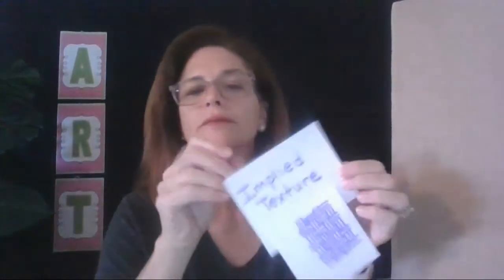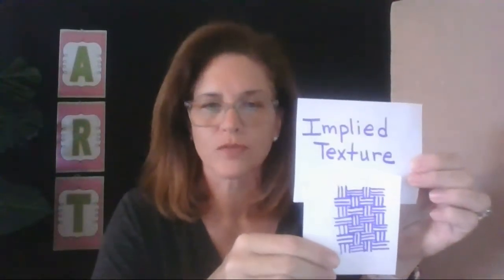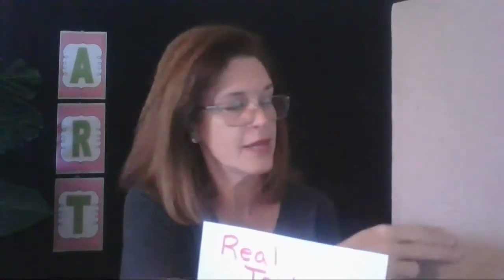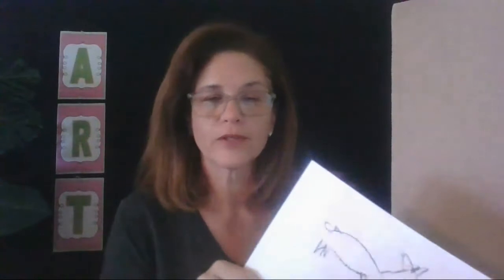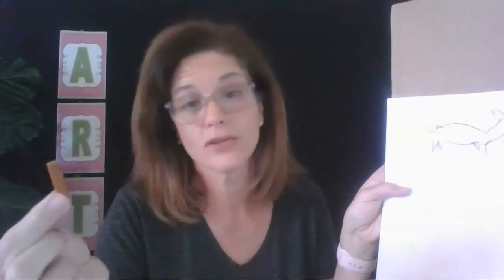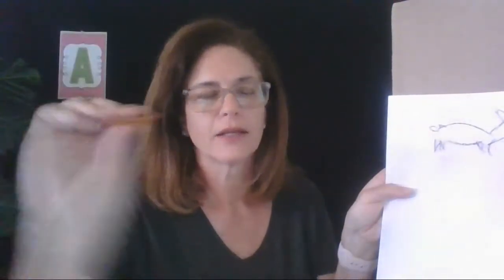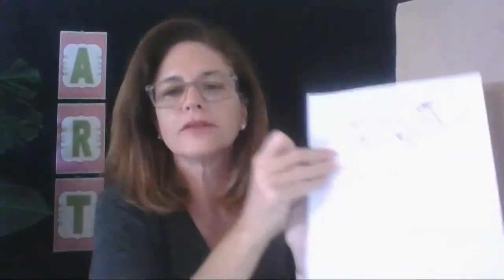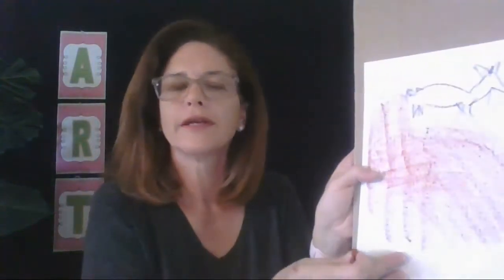Cave Painting Lesson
Let's learn about prehistoric cave art!